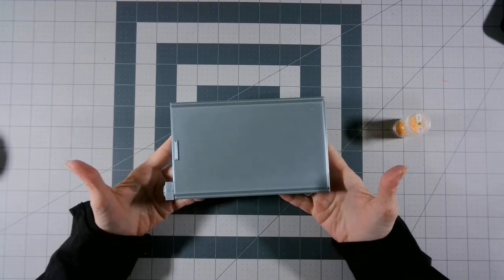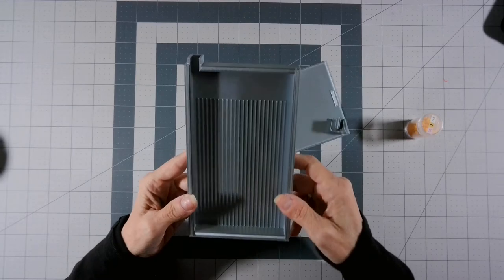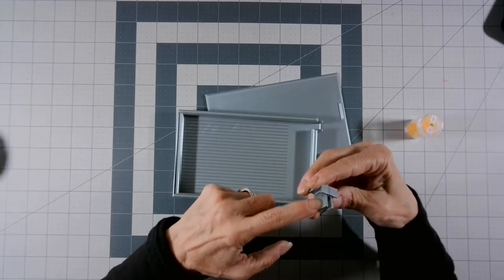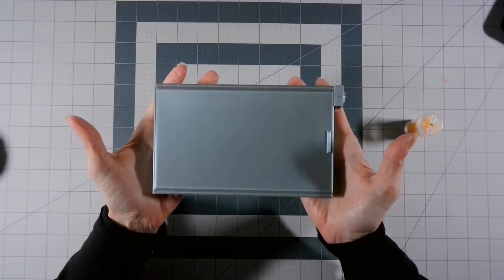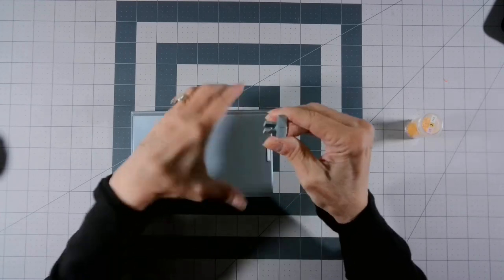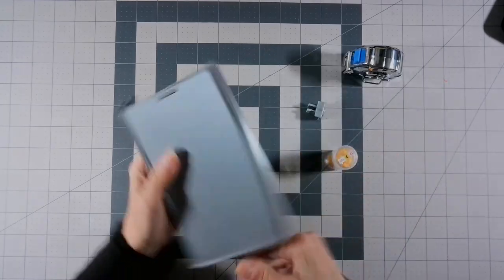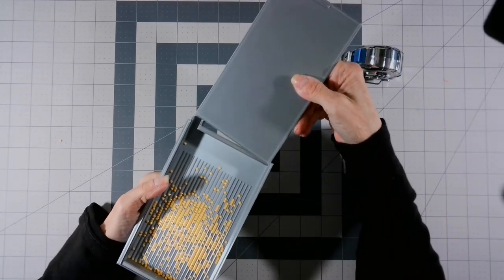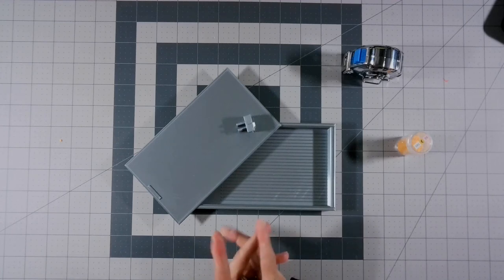The BEAST Diamond Painting Drill Tray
😊 Click the "Show More" link for full details about this video. 💖 If this video has helped you in any way and you like this video, Please give it a Thumbs Up 👍 and Thank you for stopping by. 💖

This video was created for the soul purpose of showing "How to Open, Close and Use Nyx's Notion's The BEAST with Locking Lid and Plug Diamond Painting Drill Tray. • Nyx's Notions™ #1 Priority is giving 100% Satisfaction Guaranteed with 24/7 Customer Service!!

[ From Description in Nyx's Notion's Store ]
The BEAST with LOCKING Lid and Plug Diamond Painting Drill Tray. Customer's Requested it, so here it is, and yes, you heard me correctly. It's called The Beast! LOL Husband named it because it's so HUGE! Tray color in the photos is the NEW Silver Chalice.

NO MORE spilling drills all over the place when trying to put them back in the container. Just slide the lid in place, tap, and all of your drill's come out the pour spout without loosing one drill. NO MORE lids popping off while trying to put drills back into the container because the lid SLIDES ON in groves and is held firmly in place. This tray also comes with a [ New and Improved ] Firm Fitting Locking Plug for when storing drills.

► ► This tray is designed for Mom's with children who are always dumping their drill trays. This tray is designed for people with animals that jump up on their diamond painting table and knock over their drill trays. NO MORE SPILLED DRILLS with this Diamond Painting Tray with "LOCKING" Slide on Lid and Plug!!  The dog grab's it, and tries to bury it in the back yard, lol, No More Spilled Drills.. Your child get's it and tries to hide's it in their toy box, and/or in my case, a ferret carries it off to hide in their stash lol, No More Spilled Drills..

► ► Dimension:  6-5/8 inches Long x 4 inches Wide - Tray has 1 inch gap at top.. Tray is 1/8 inch thick with 5/8 inch High Side Walls.  The Grooves in the tray are Deeper to help the drill's line up better. I promise you this is NOT a flimsy tray. I ran over it with my CAR to make sure it would not brake!! It is called "The Beast" for a reason.

• Print Time 9 hours

• 17 Fabulous Colors to Choose From

🌈 All Trays shown in this video are from Nyx's Notions Store

[ CHANNEL SUPPORT ]

A Huge Thank You to My Patron Channel Supporter's.
Jim and Cate Weeder
Michelle Oriold

😊 Amazon Christmas Wish List

💌 Send Happy Mail and/or Products to be Reviewed to:
Nyx DarkSky
410 South Main Street Unit 293

🌈 Nyx's Notions Store

[  VIDEO CHAPTERS ]
0:00 - Intro
5:23 - Discussion